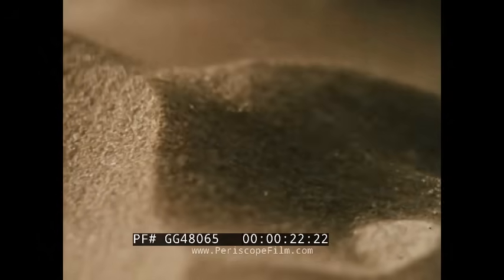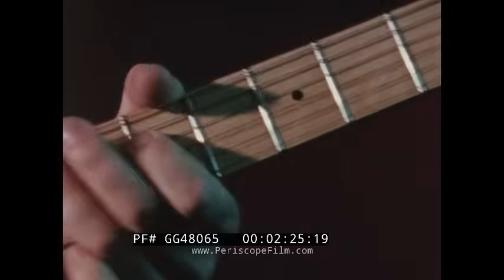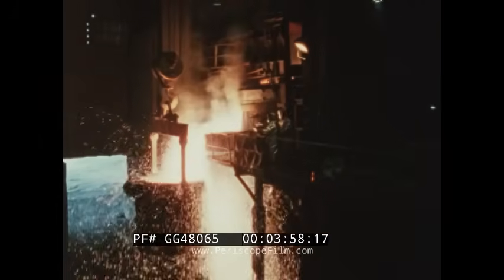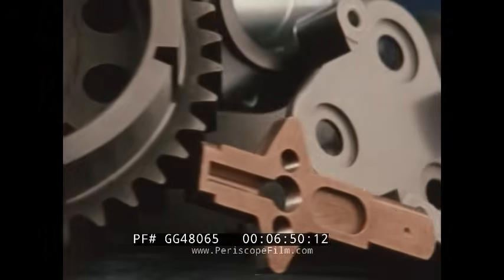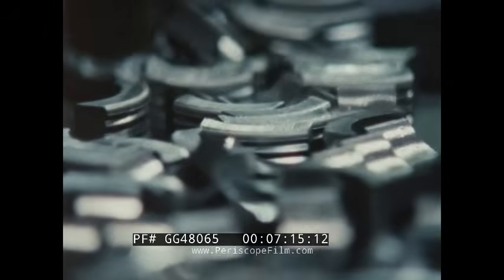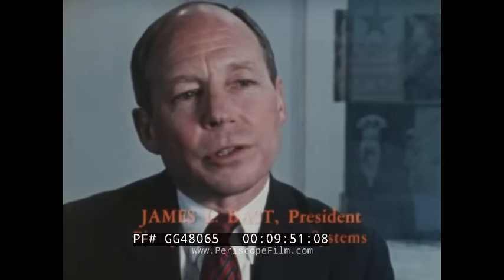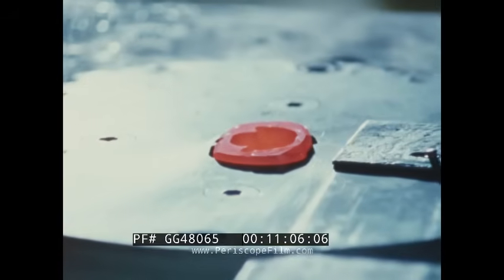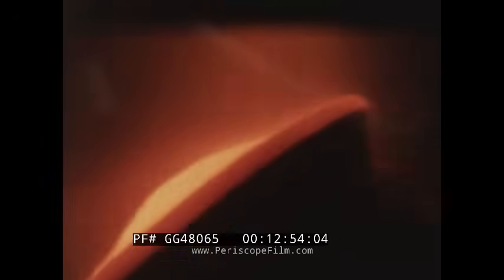"POWDER METALLURGY" 1980 METAL POWDER INDUSTRIES FEDERATION METALWORKING PROCESS PROMO FILM GG48065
This film "Powder Metallurgy" (1980) was produced by Imagemakers International and presented by the Metal Powder Industries Federation. It provides a comprehensive overview of powder metallurgy (PM), an evolving metalworking process that compresses and sinters metal powders to create durable, high-performance parts. It highlights PM’s versatility, allowing manufacturers to produce complex shapes with minimal waste and superior material properties that are often unattainable through traditional methods. The process begins with the creation of metal powders—typically through atomization—and continues with compacting, sintering, and sometimes forging or injection molding for enhanced strength. PM is essential across industries, from automotive and aerospace to medical devices, tools, and electronics, offering cost-effective, reliable, and customizable solutions. Advanced research is pushing PM into the future with new materials like intermetallics and novel techniques such as spray forming. The video emphasizes that PM is not only a modern manufacturing cornerstone but also a field full of innovation and opportunity, particularly for the next generation of engineers and designers.

0:00 Main titles – Powder metallurgy (PM) is introduced as an ancient yet constantly evolving industry that impacts daily life and shapes the future.

1:29 – PM technology is present in many everyday products such as spray paint, pocket knives and dental braces.  2:24 – The Kaylor Tremolo uses 20 PM steel parts, showcasing how PM enables precision in musical instruments.

 Electric guitar c/u. 3:13 – PM involves compressing metal powders into shapes, then heating (sintering) to bond the particles into durable parts.

3:45 – Shower of sparks in a steel plant. Metal powders are created via methods like atomization using melted metals and high-pressure jets.

4:42 – Metal powders vary in size and shape, ranging from basic elements to advanced superalloys with customizable properties.

5:36 – Most powders are used to create structural components. The process involves compacting powders into molds under pressure.

6:12 – The compacted part is sintered in a protective furnace, bonding the particles without melting the base metal.

6:26 – PM is ideal for high-melting-point metals like tungsten and tantalum. Incandescent lightbulbs and gears shown..

6:45 – PM allows for complex part design and economical production without sacrificing strength or reliability.

7:34 – PM provides accurate, reproducible parts, making it ideal for high-volume production with minimal scrap.

8:14 – Auto assembly line, with over 300 million pounds of PM parts annually improving reliability and efficiency.

9:08 – PM contributes to heavy machinery, such as Caterpillar tractors, offering durability under tough conditions.

9:30 – PM is vital in business machines and office equipment due to its high durability and reliability.

10:12 – PM is used in medical devices, such as artificial joints, enhancing durability and reducing surgery frequency.

10:35 – PM is present in tools, sports gear, and appliances—wherever quality and design flexibility are needed.

10:59 – Advanced PM methods like forging, isostatic pressing, and injection molding boost strength and design capabilities.

11:47  Scientist using computer to study molecular structure. New materials and technologies at the forefront of innovation.

12:21 –Scientist in an asbestos flame retardant suit works in a lab. Emerging techniques like rapid solidification and spray forming further expand PM’s potential.

13:01 – Professor writes in chalk on a blackboard. PM is the fastest-growing metalworking technology, offering exciting opportunities for students and engineers.

13:59 Computer aided drafting model on an IBM PC. Female scientist looks through a microscope. The film concludes by reinforcing PM’s bright future and its essential role in shaping the modern world.